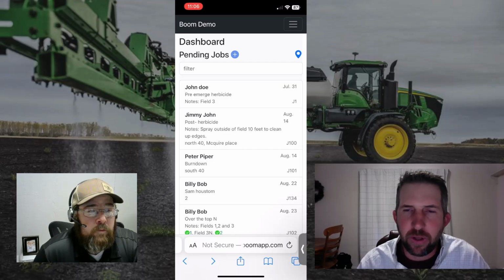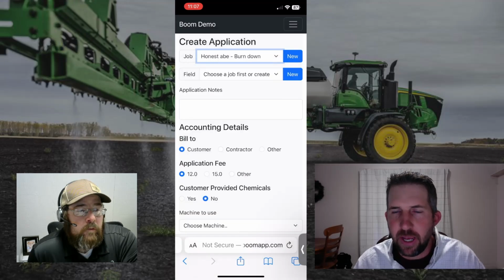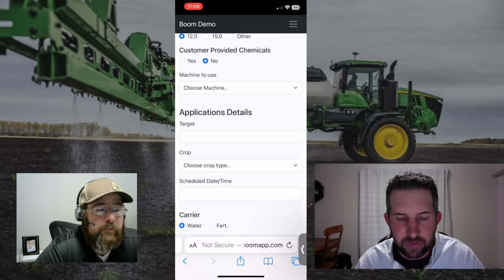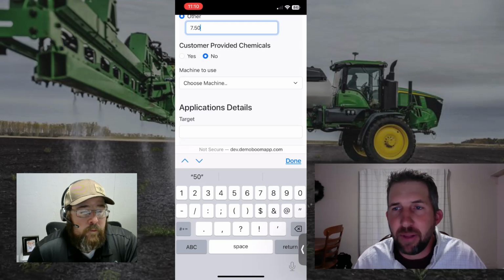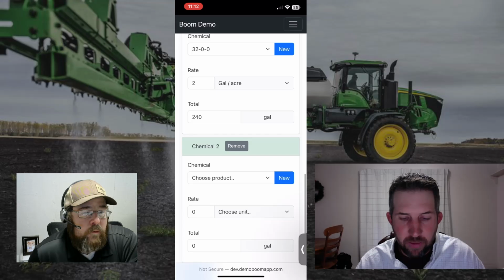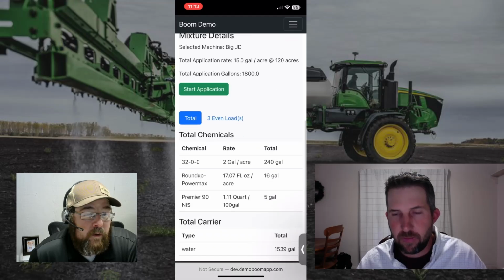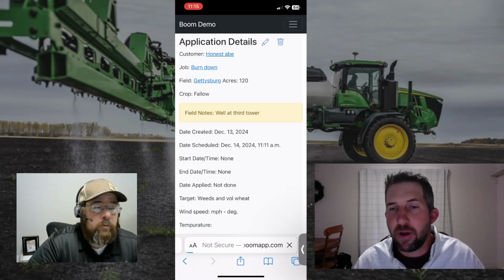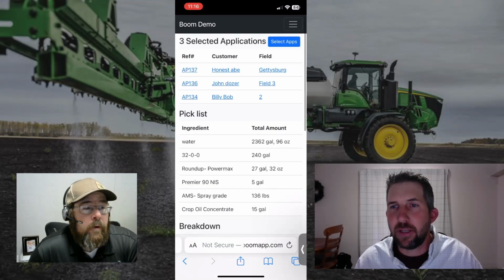Boom Demo - Create a Job, Application Record, and see the Pick List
Part 2 of the Boom app demo series. We walk through the process of getting an application record created from scratch to ready to apply.